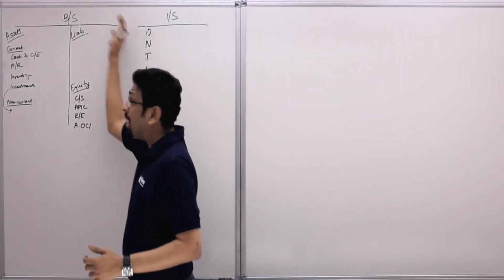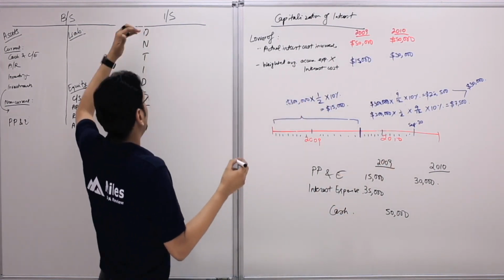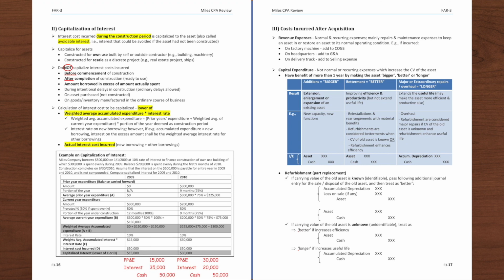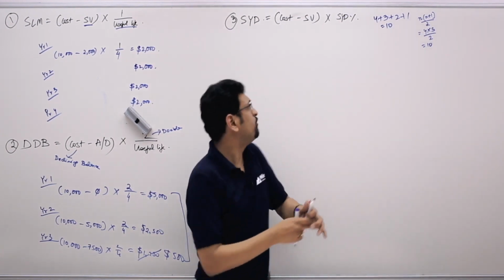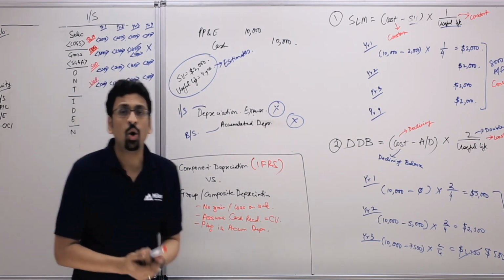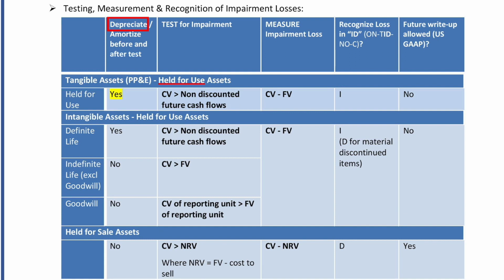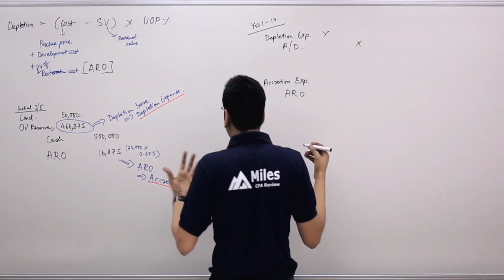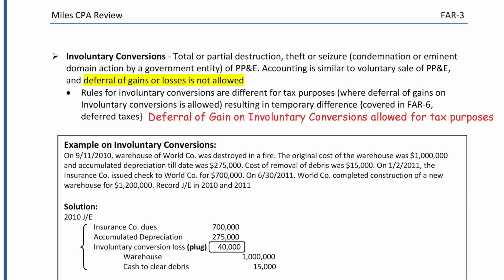Tangible fixed assets - Easy Explanation | US CPA - FAR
In this video, Varun Jain covers everything you need to know about Tangible Fixed Assets for the CPA FAR exam. Learn key topics such as:

- Acquisition of Fixed Assets & Capitalization of Interest
- Depreciation Methods (SLM, DDB, SYD, UOP)
- Depletion, Impairment, and Asset Retirement Obligation
- Disposal and Involuntary Conversions
- Intangible Assets: Capitalization, Amortization, Impairment
- Non-Monetary Exchanges and more!

- 70,000+ global alumni
- 80% of CPAs in India are Miles alumni

- 70% of practicing CPAs will retire in the next 10 years
- 100s of Miles Alumni are already placed at top U.S. public accounting firms

Phone numbers for our offices:
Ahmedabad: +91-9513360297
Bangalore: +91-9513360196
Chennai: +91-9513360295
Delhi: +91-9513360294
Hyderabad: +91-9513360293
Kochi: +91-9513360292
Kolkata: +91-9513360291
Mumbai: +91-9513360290